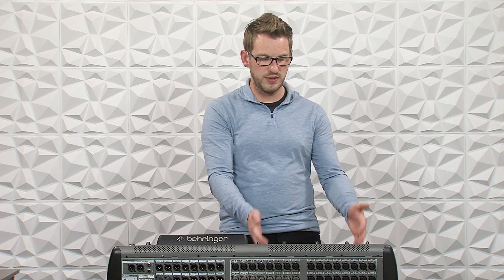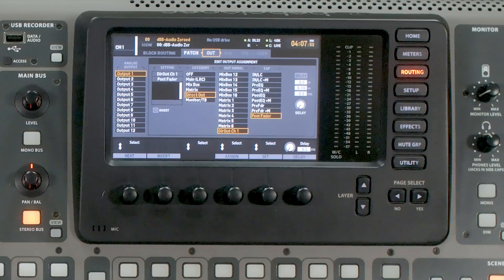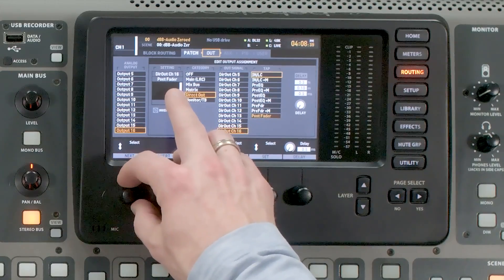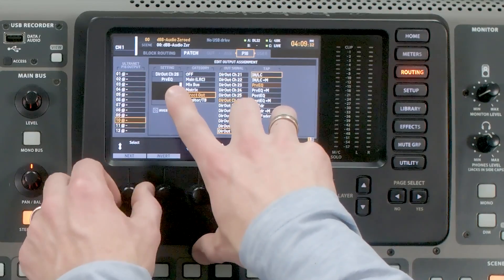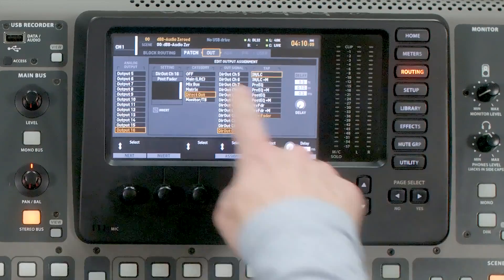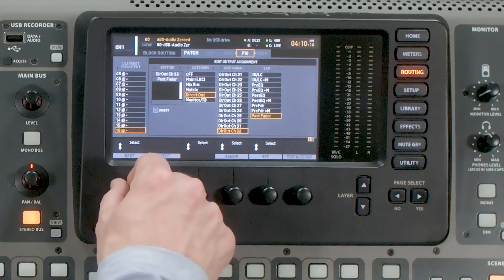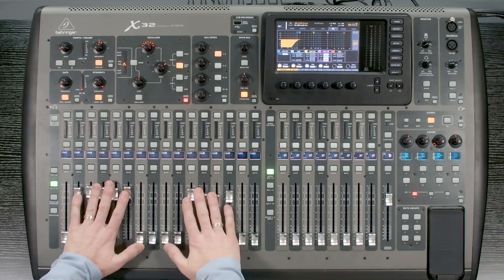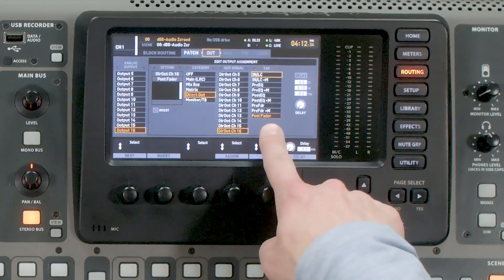Your Behringer X32 Questions: 32 Inputs & 32 Outputs Setup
I recently received an interesting question from Marty regarding the Behringer X32. He was asking how to have 32 inputs go through channel processing and then come out 32 outputs, with one to one patching. I thought this was a very interesting setup. It has its purpose for not only Marty, but also if you were wanting to record with the X32's channel processing in a recording studio.

Products shown in this video:
Behringer X32 Full Size

Chapters:
00:00  Intro
01:09  My Answer to the question
01:39  Input Setup
01:53  Getting 32 Outputs from the Channels
02:43  P16 is the secret sauce for outs 17-32
03:36  Summary of the setup
04:19  Routing to the stage box
04:33  Explaining of the final setup
05:42  Conclusion